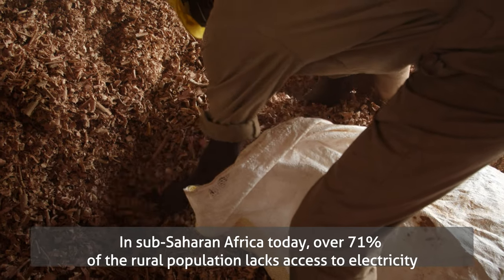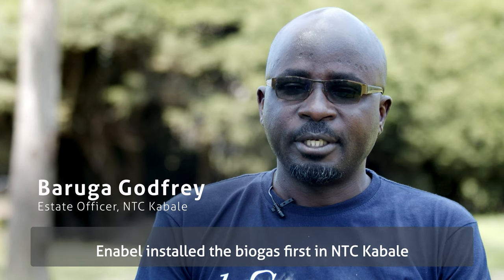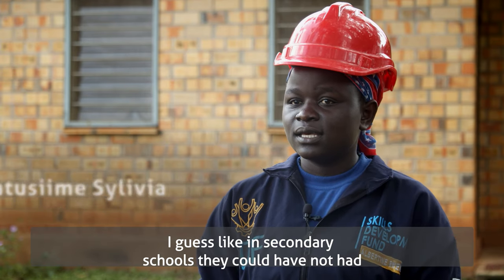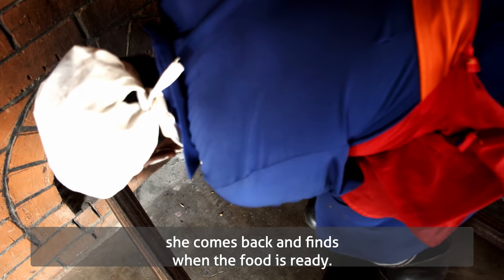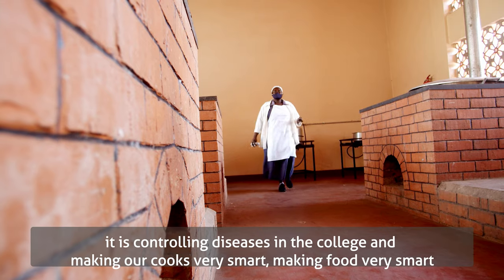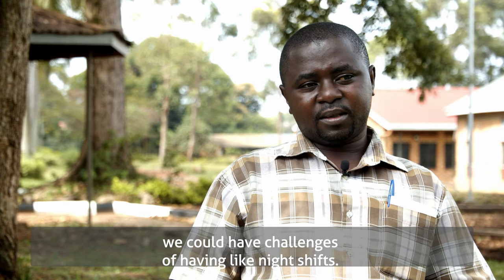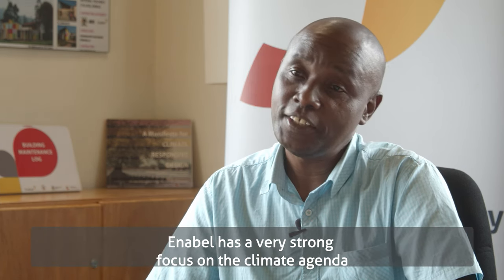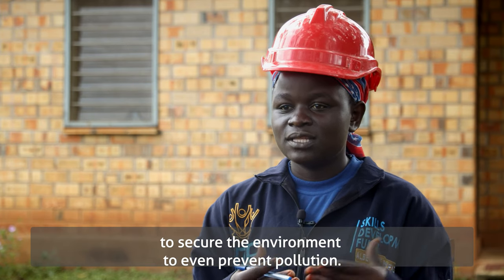Renewable energy in Ugandan education institutions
In Uganda, Enabel partnered with Brussels Capital to implement renewable energy activities in 11 education institutions. The project is playing a key role in conserving the environment through supporting the adoption and effective use of energy efficient technologies such as biogas and energy efficient cooking stoves among others. The initiative also significantly reduced the operation costs of the participating institutions.